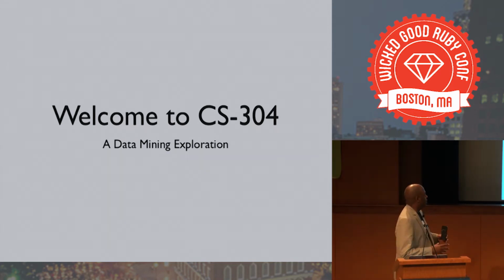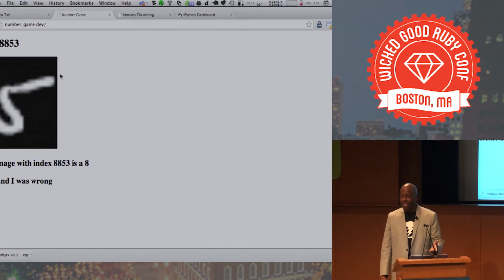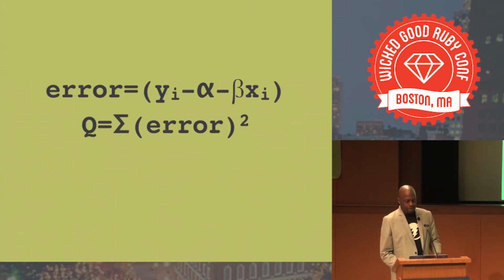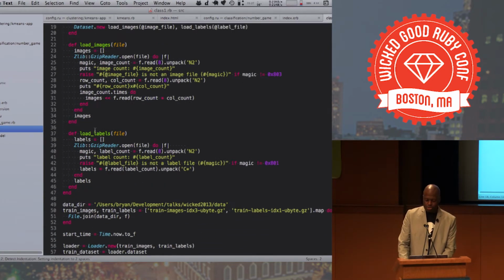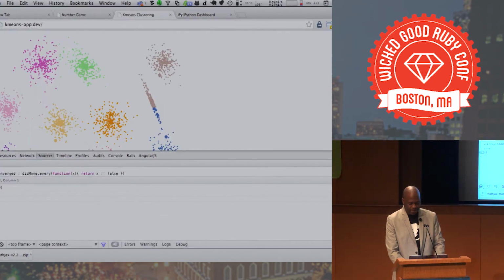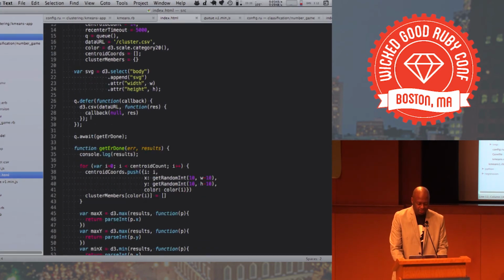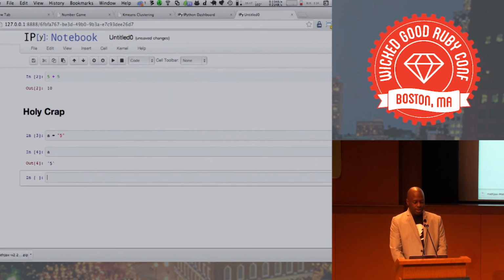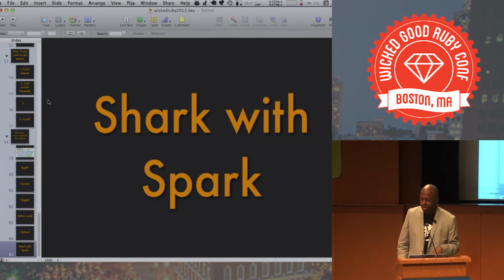Wicked Good Ruby 2013 - Machine Learning with Ruby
By Bryan Liles

Not sure where to cluster or where to classify? Have you seen a linear regression lately? Every wanted to take a look into machine learning? Curious to what problems you can solve? Using Ruby to become familiar with machine learning and data-mining techniques is great way to get acclimated before diving in with both feet.